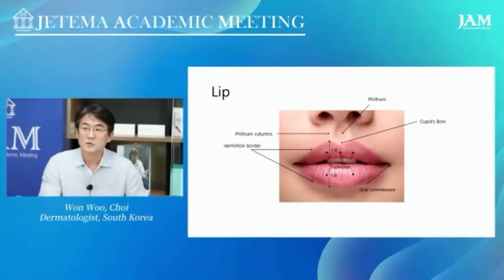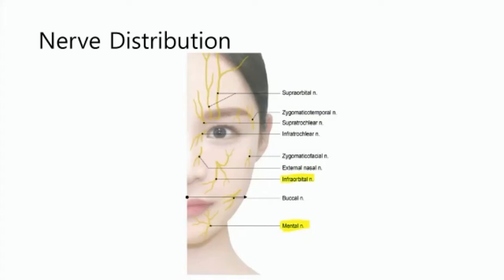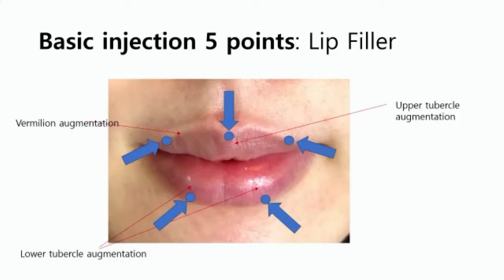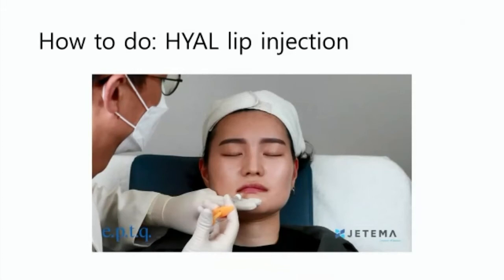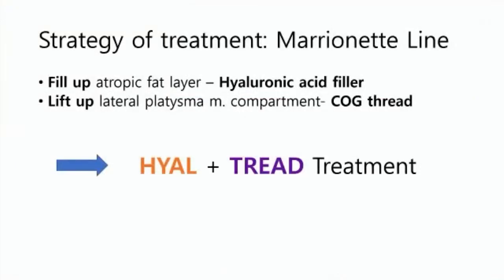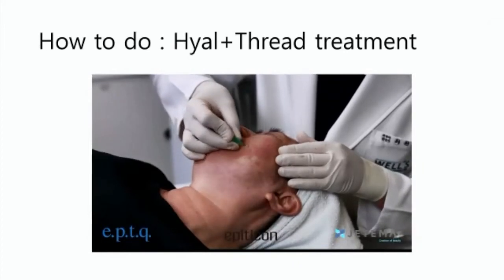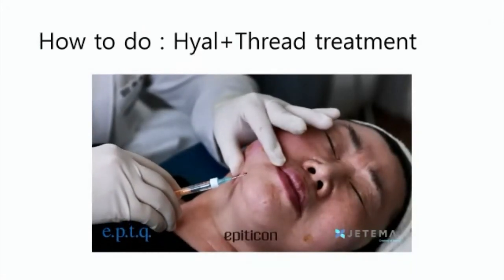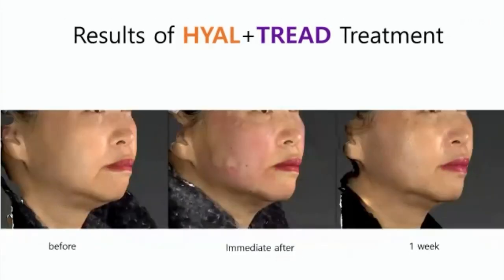Lip Injection and Marionette Lines Correction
1st Jetema Academic Meeting

Lecture by Won Woo Choi